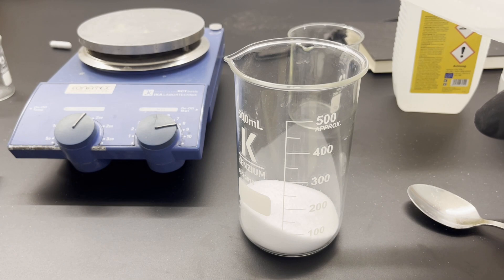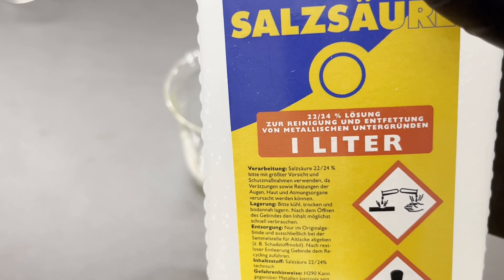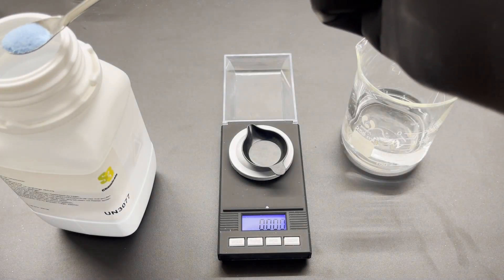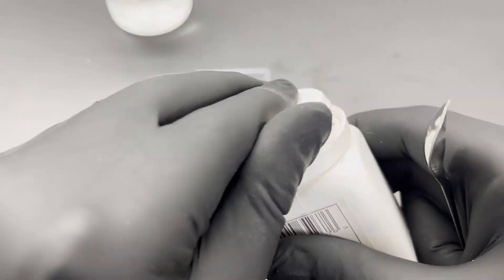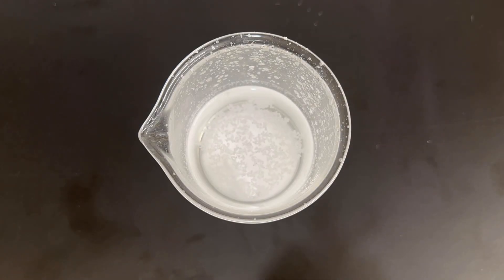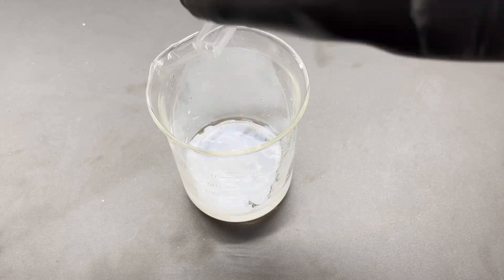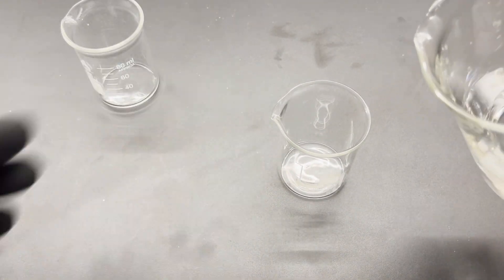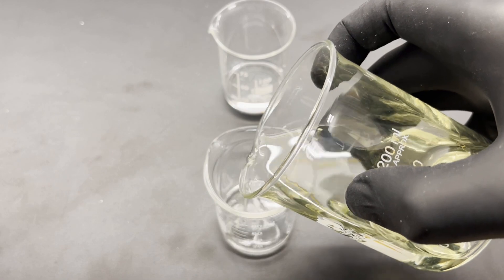Crystalloluminescence of table salt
NaCl (table salt) is one of the few known substances in which crystalloluminescence occurs during crystallization. The crystalloluminescence can be explained by the luminescence of excited dopant cations in the crystal lattice of NaCl during the phase transformation from dissolved to solid, and not by triboluminescence of the crystals formed. It is assumed that the phase transformation also involves an energy conversion from potential to electronic energy, which leads to excitation of the contaminating ions; however, this is not chemiluminescence